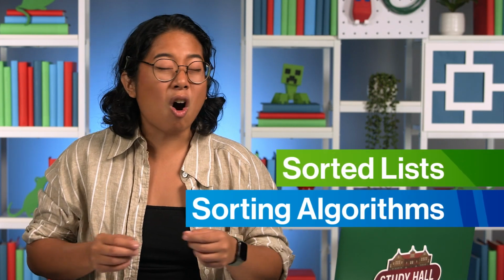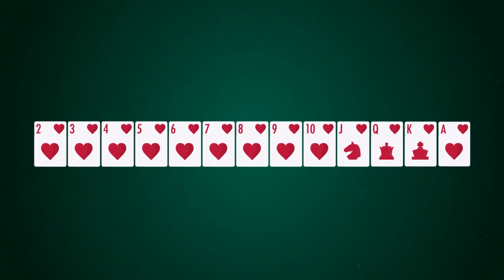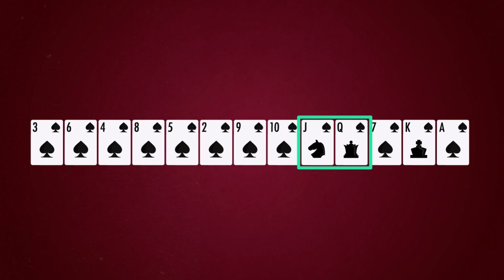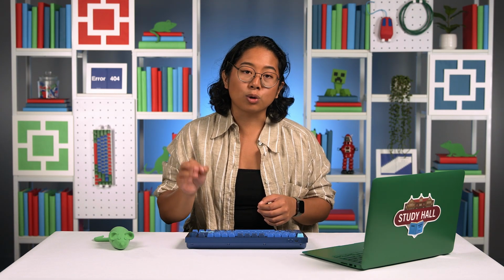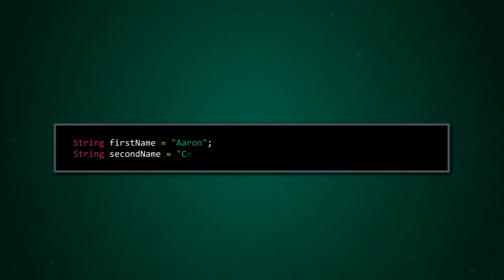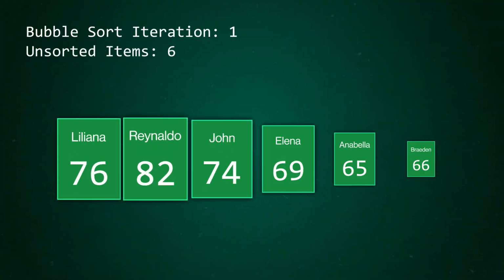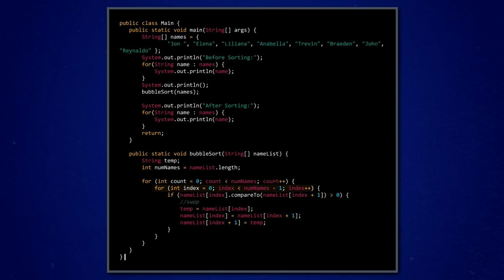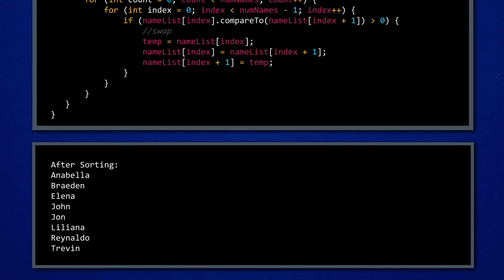The Magic of Bubble Sort | Code and Programming for Beginners 22 of 28 | Study Hall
ArrayLists can be messy when they’re unsorted, which makes it hard to search for the data you need. Luckily, even the most chaotic of lists can be sorted using a variety of algorithms. To learn the fundamentals, we’ll dive into a strategy called bubble sort and talk about its strengths and weaknesses.

Chapters:
0:00 - Introduction
1:19 - Sorting lists
2:15 - Random sort vs. Bubble sort
3:58 - Bubble sort and strings
6:55 - Implementing bubble sort
8:23 - Strengths and weaknesses of bubble sort
9:43 - Conclusion